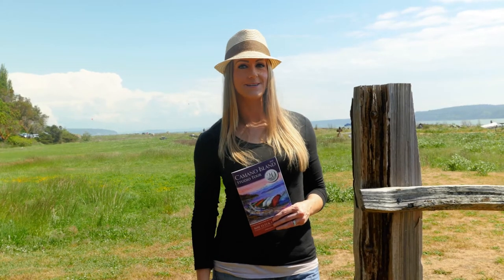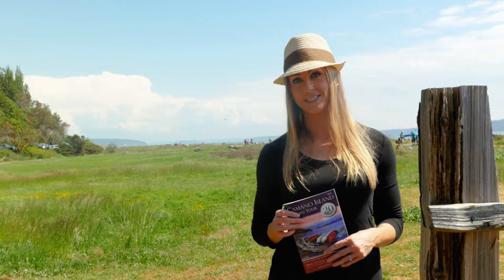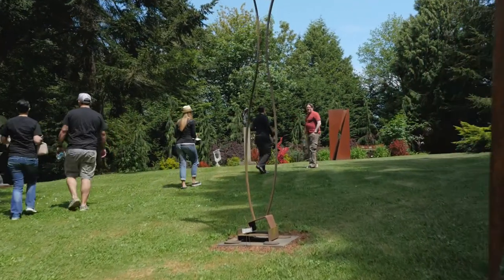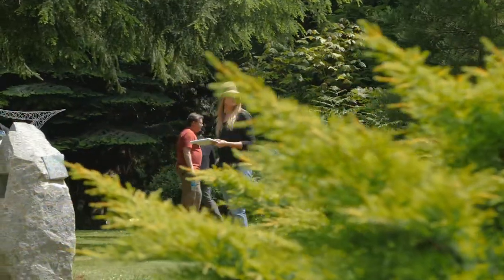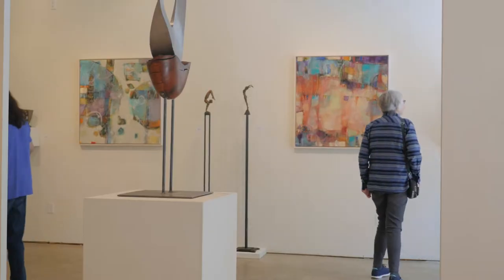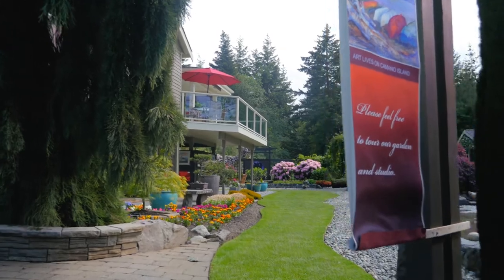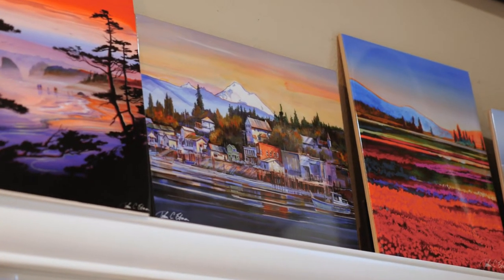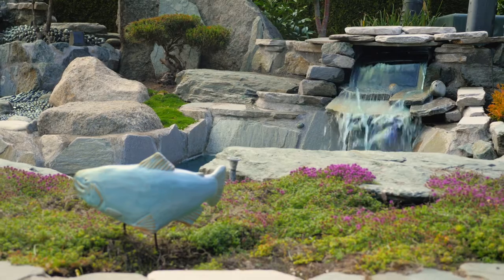Camano Island Studio Art Tour - 2018 Recap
Video recap of the 2018 Camano Island Studio Art Tour. Special thanks to Johannes & Heidi Happonen from PRPOSE Strategies for setting this up and Lesley Haenny from What's Up NW for helping host!

Sprawling farmland, beautiful homes and scenic views of Skagit Bay and Penn Cove, Camano Island is a world away from the Seattle-suburbian life, and it was only a two hour drive.

The tour and the Camano Arts Association were both founded by Karla Matske and Jack Gunter. The tour's humble beginnings started with a coffee meeting and then touring a few artist galleries - and is now what it has become today.

The unique event gives visitors an inside look at the artists behind the art.  From ceramics to glass, from painting and mixed media to jewelry, from photography to sculpture to textiles and more – the tour has become one of the premier art events in the Pacific Northwest.